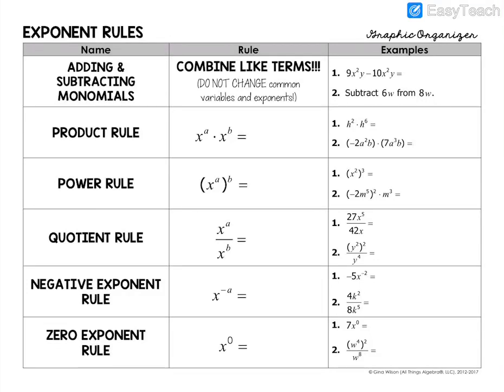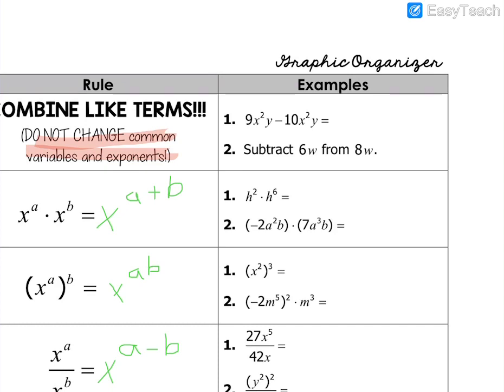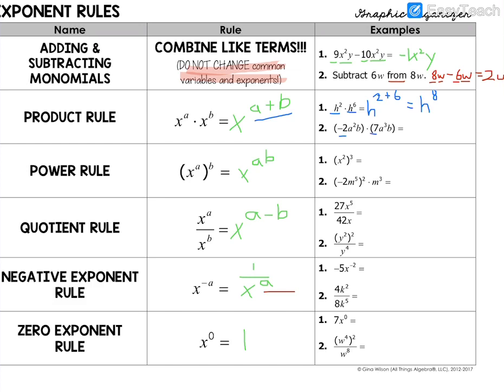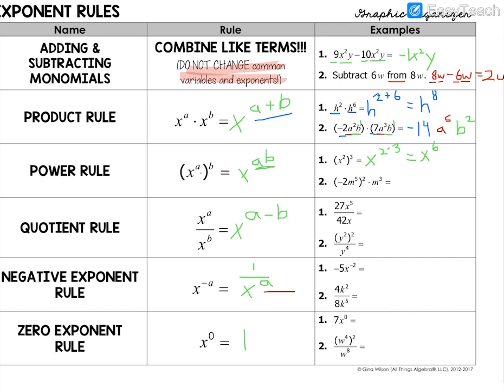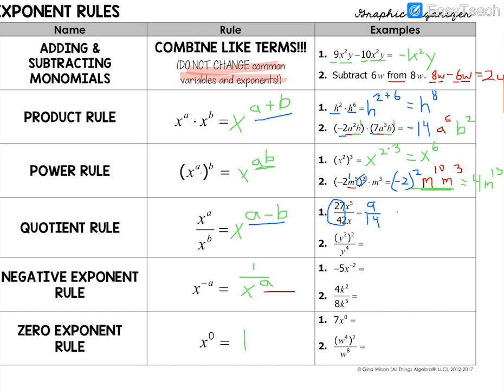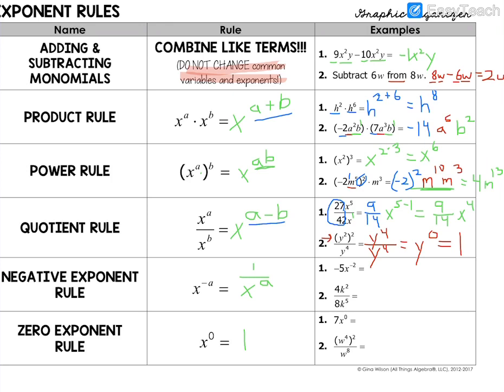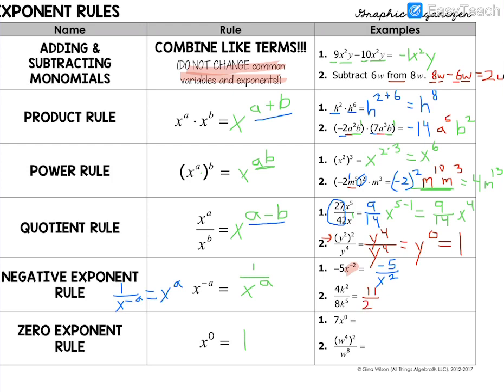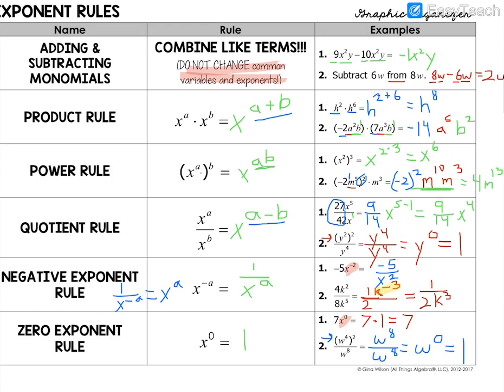Exponent laws review